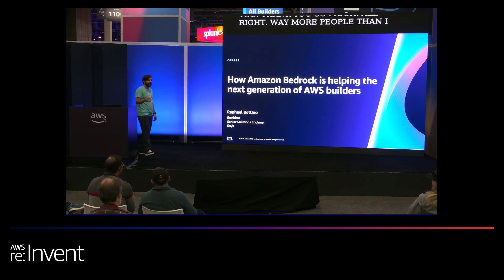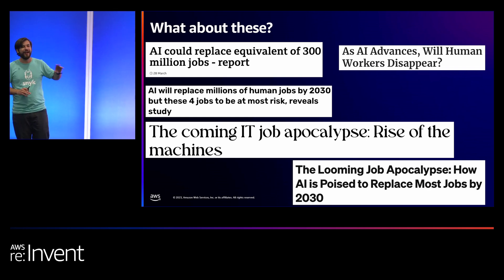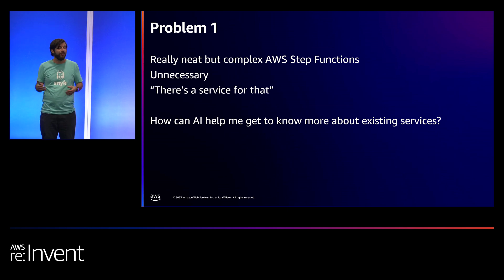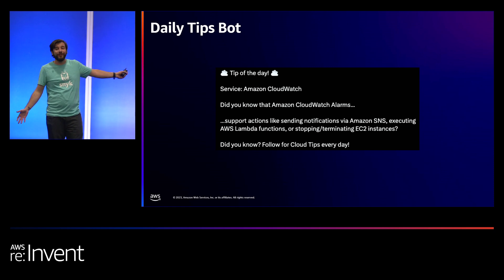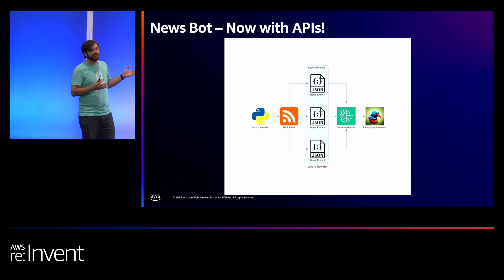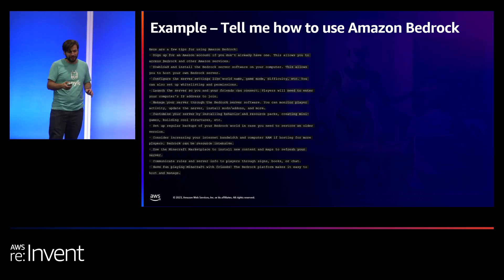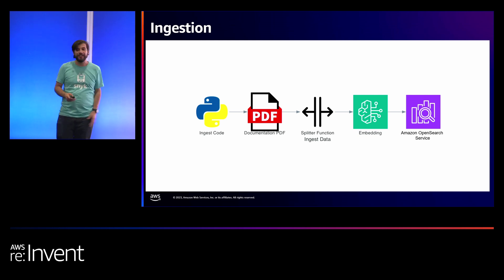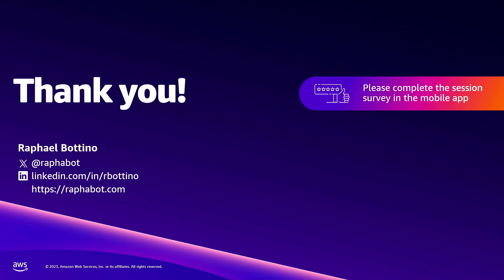AWS re:Invent 2023 - How Amazon Bedrock is helping the next generation of AWS builders (COM103)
We have been using Amazon CodeWhisperer to improve our coding velocity and quality, but how can AI help us be better AWS builders? In this dev chat, learn how I used Amazon Bedrock to create a bot that gives out daily AWS tips, answers questions about AWS services, and is helping a new generation of AWS builders accelerate their learning.